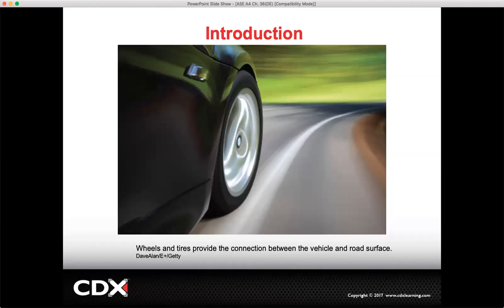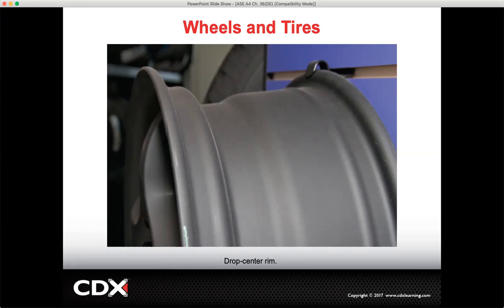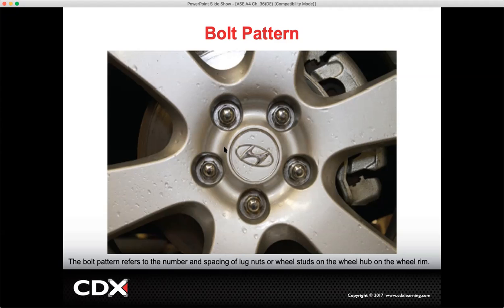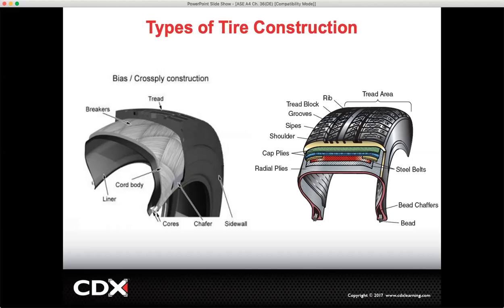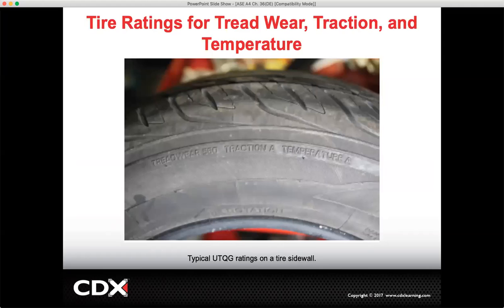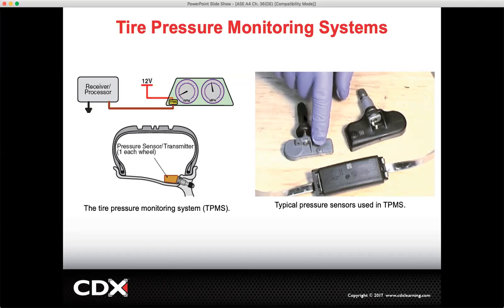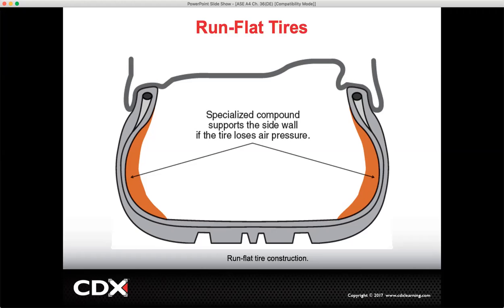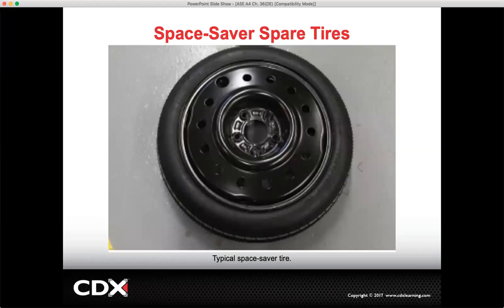Tire and wheel theory